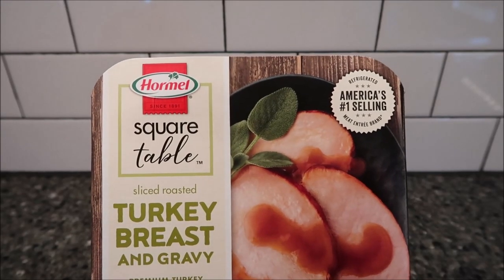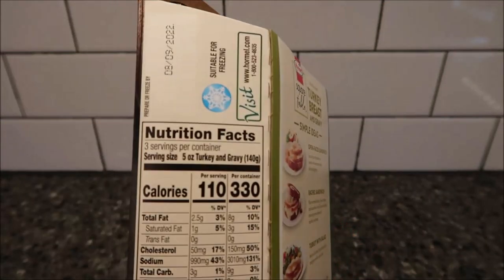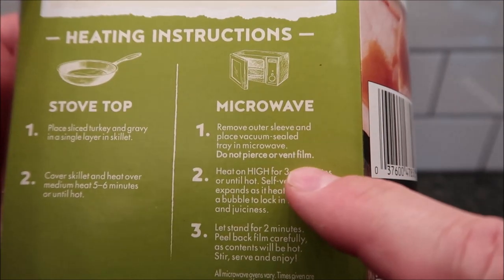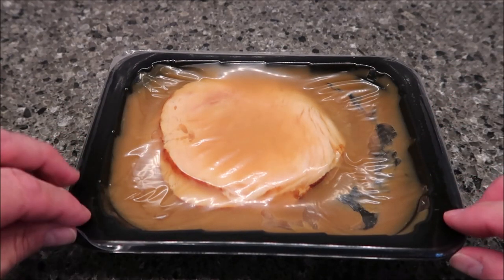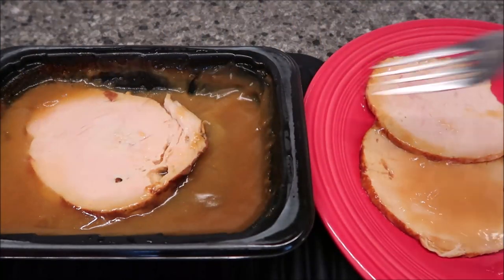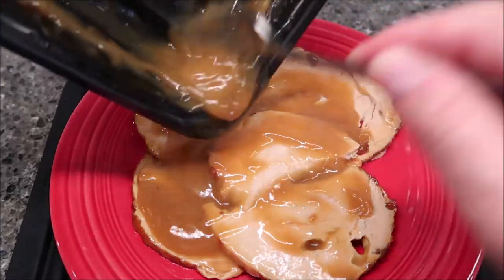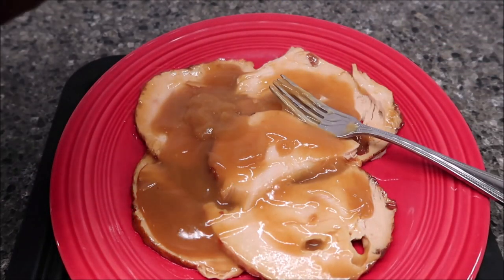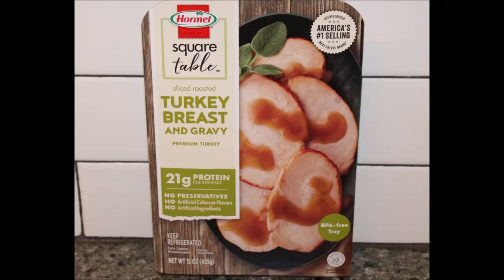Hormel Square Table: Turkey Breast & Gravy Review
This is a taste test/review of the Hormel Square Table Turkey Breast & Gravy meal. It was $6.97 at Walmart. 5 oz (140g) = 110 calories